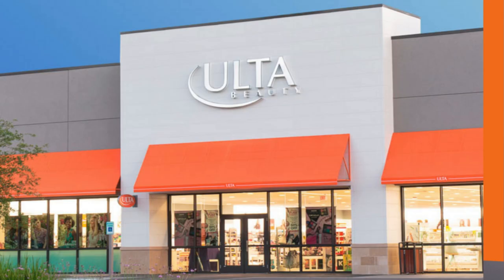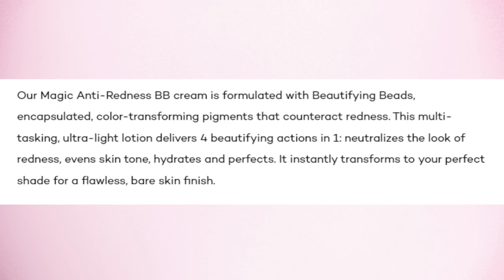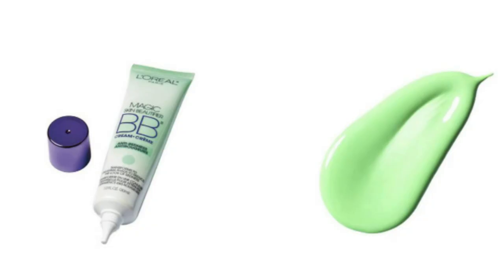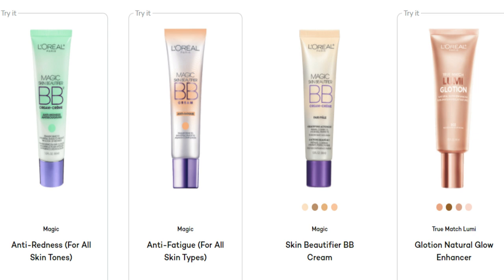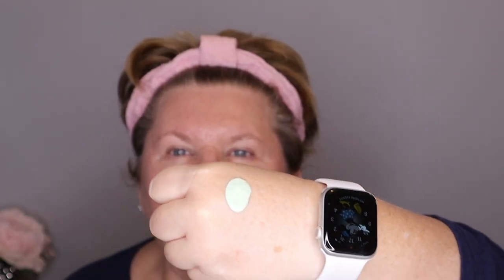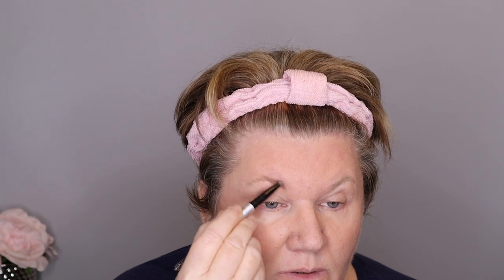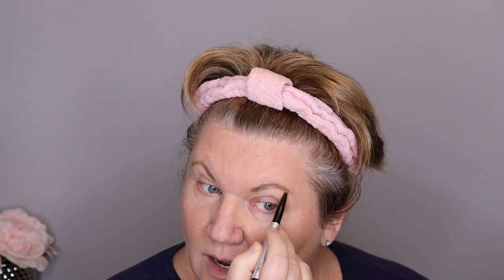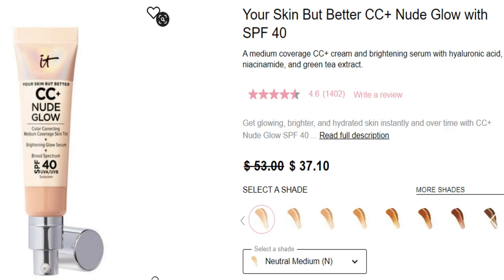Concealing Rosacea No More: The Game-Changing Drugstore Solution (OVER 50)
In this video, I am going to be covering how to conceal rosacea using a drugstore solution!

If you're suffering from red, blotchy skin and you're not sure how to cover it up, then this is the video for you! In this video, I'm going to be covering a drugstore solution that has worked wonders for many people with rosacea. Using this solution, you'll be able to conceal your redness and feel confident about your appearance once again!

In this rosacea makeup video, I show you how to cover rosacea and facial redness with a makeup product that I found. A drugstore surprise that does both! Find out how this incredible drugstore find covered my rosacea & facial redness on my mature skin! The L'Oréal Magic Skin Beautifier BB Cream Anti-Redness hides my rosacea and facial redness leaving my skin looking even toned and youthful looking! This L'Oréal BB Cream comes out of the tube green and instantly transforms rosacea redness into even toned, natural youthful looking skin! Watch my rosacea and facial redness disappear as I apply this amazing drugstore find onto my mature oily skin revealing an even toned, redness FREE complexion! 💖Have you seen my It Cosmetics video testing the new CC+ Nude Glow for facial redness If you have rosacea and oily skin watch my morning skincare routine

Timestamps
0:00 How To Cover Rosacea and Facial Redness
0:16 L’Oréal BB Cream Anti-Redness Information
0:55 Why I like the L’Oréal Anti-Redness BB Cream
2:32 BB Cream Demonstration
3:40 Putting on my makeup + chit chat
7:57 8 Hour Check-in and final thoughts

PRODUCTS MENTIONED ⬇️
BB Cream
Canada

Rakuten (Earn cash back while you shop)

🌸 About Me: I have mature, oily/combination skin. My concerns are mild rosacea redness, large pores and fine lines. I get Botox every 3 months only in the forehead to raise my heavy eyebrows. I use Retin-a Micro Gel 3 evenings a week, I began in 2017.